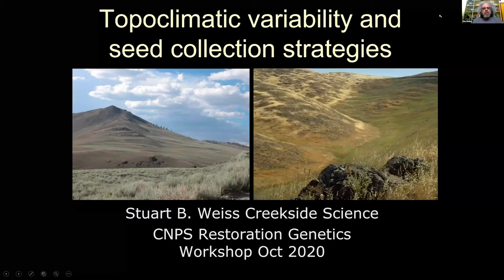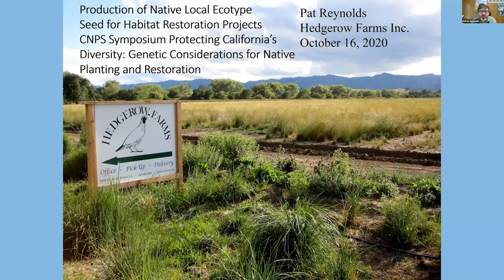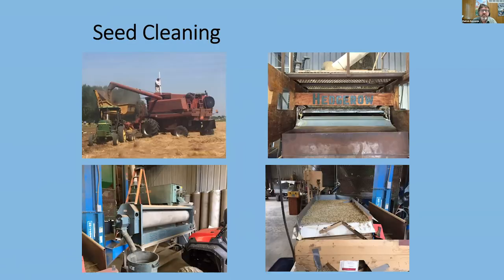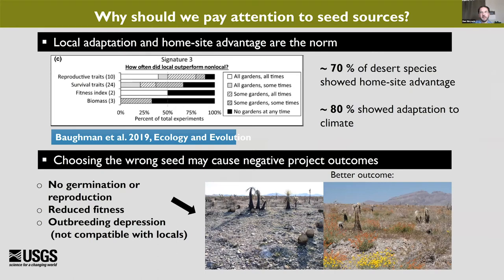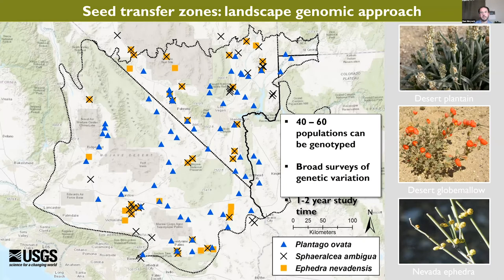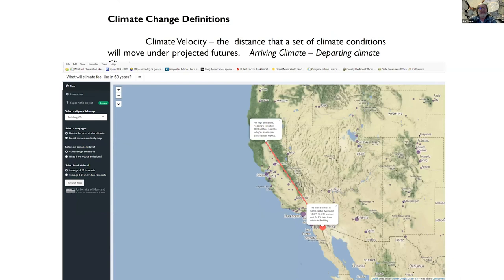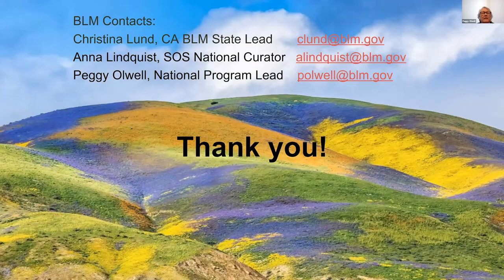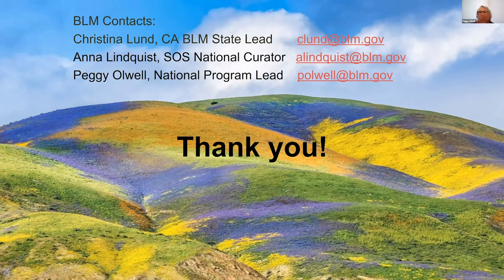Scaling Up Seed Collection, Increase and Transfer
CNPS Genetics Symposium 2020
Protecting California’s Diversity: Genetic Considerations for Native Planting and Restoration

Session B: Scaling up: Seed Collection, Increase and Transfer

Speaker: Stu Weiss
Topoclimatic variability and seed collection strategies

Speaker: Patrick Reynolds
Production of native seed of known genetic origin at Hedgerow Farms

Speaker: Dan Shyrock
A landscape genomics framework for native plant restoration in the Mojave Desert

-break-

Speaker: Jim Thorne
Vegetation refugia and climate-adaptive land management

Speaker: Peggy Olwell
The right seed in the right place at the right time: National Seed Strategy & Seeds of Success

Questions/discussion with the panel